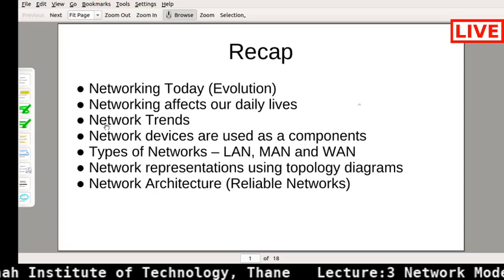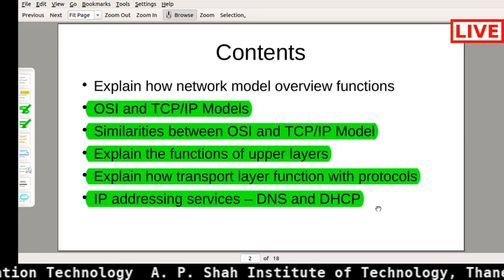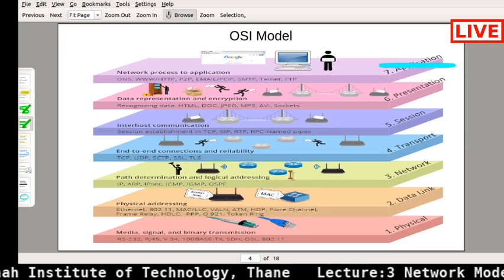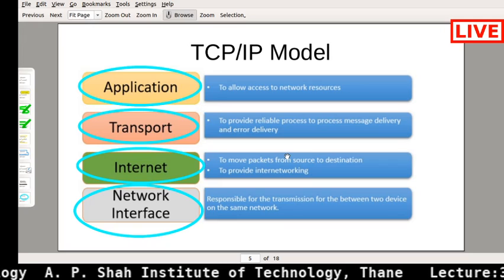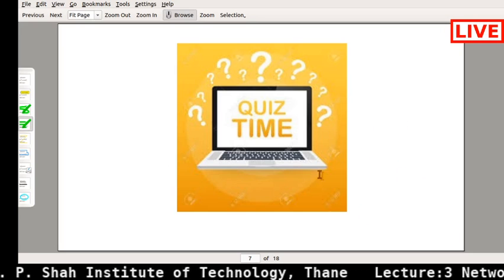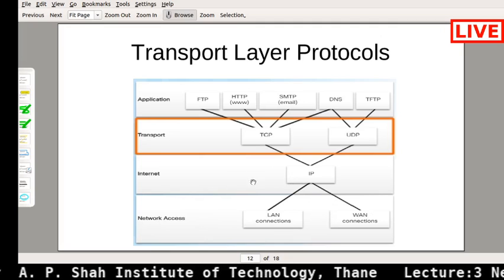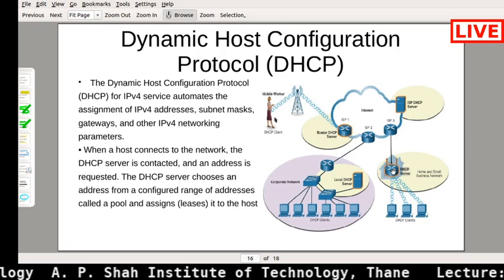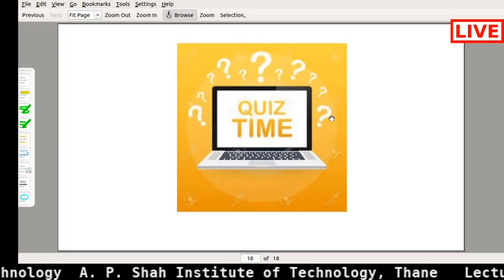Session 03: Enterprise Network Design (END), Mumbai University, SEM-VII, Information Technology BEIT